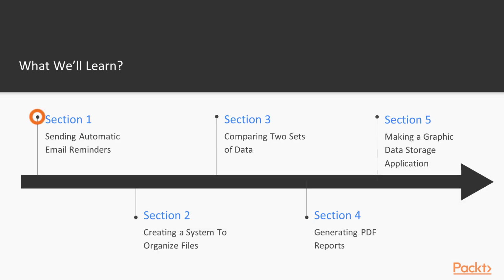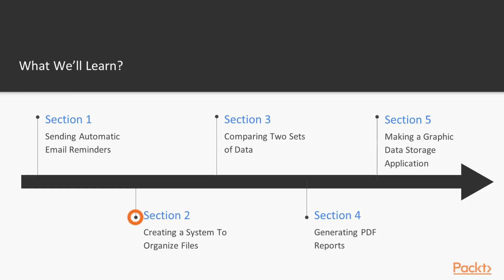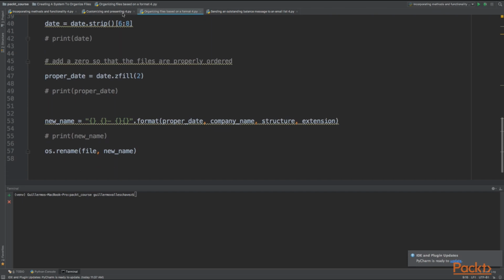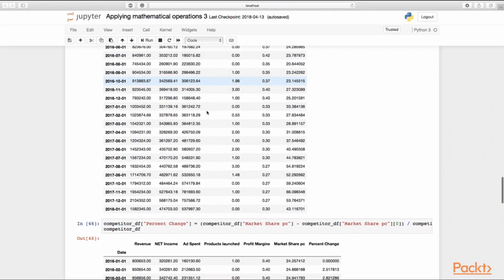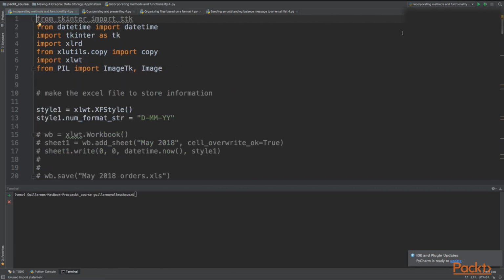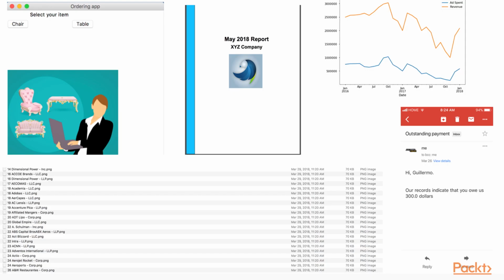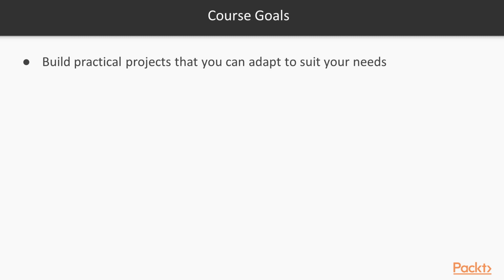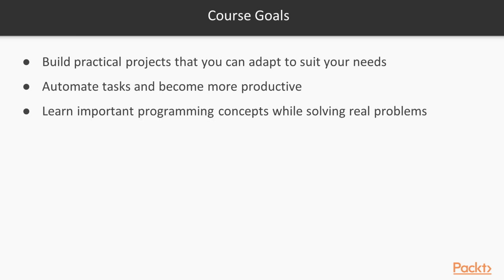Programming for Non-Technical Roles: The Course Overview|packtpub.com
This video tutorial has been taken from Programming for Non-Technical Roles. You can learn more and buy the full video course